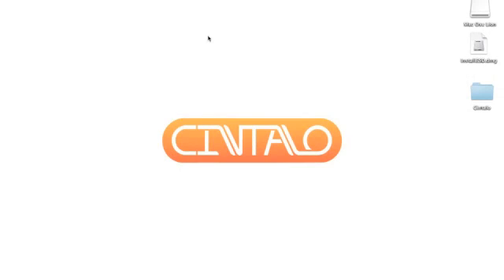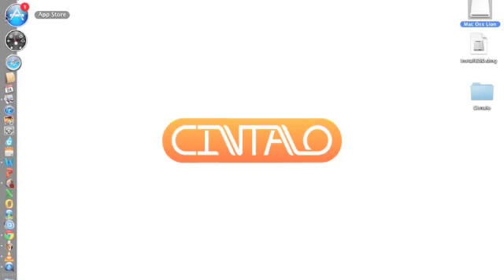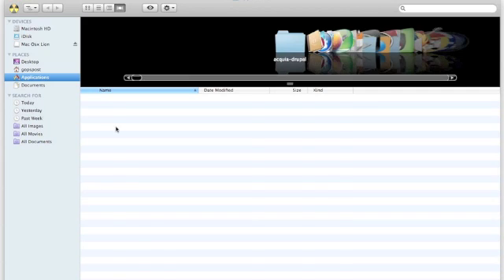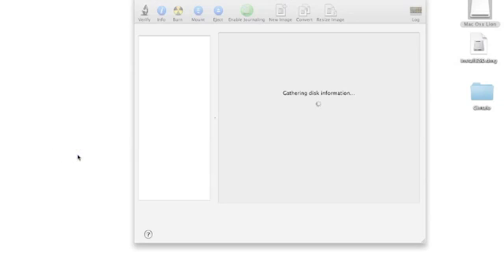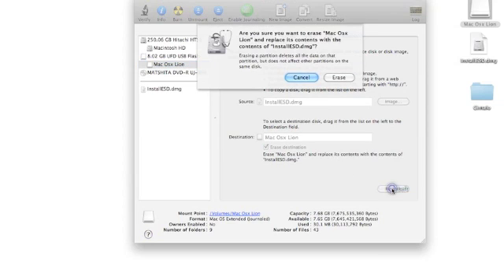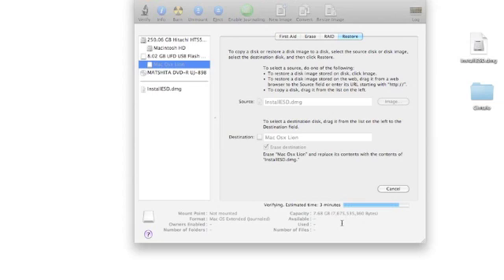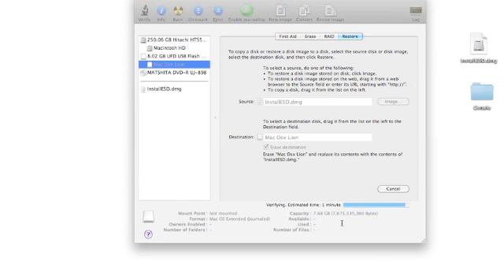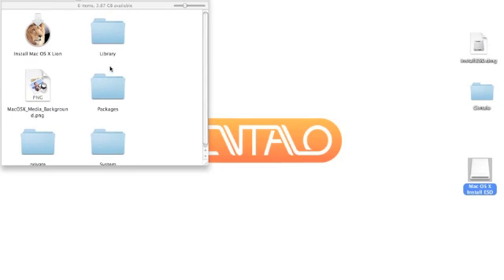How to make a bootable Mac osx lion usb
The video shows instructions about how to make a bootable LION OSX usb  .